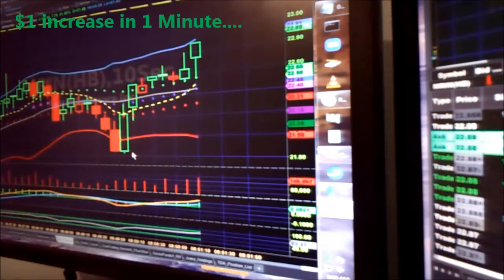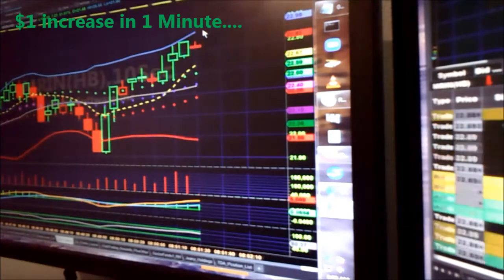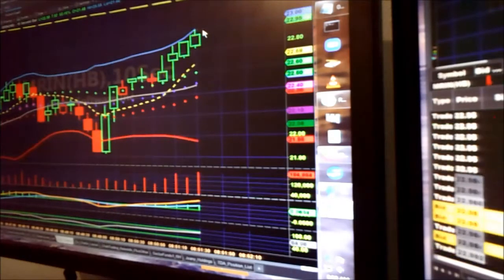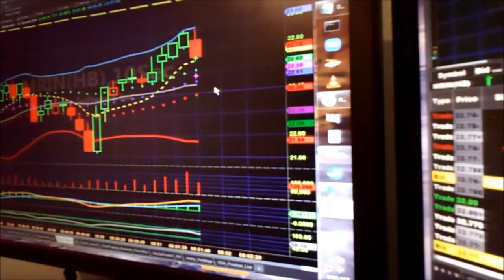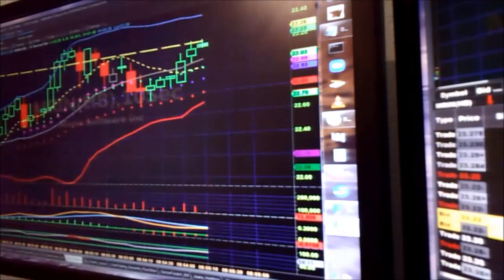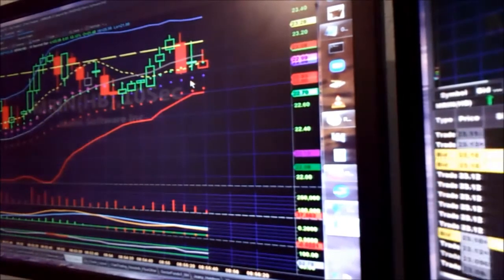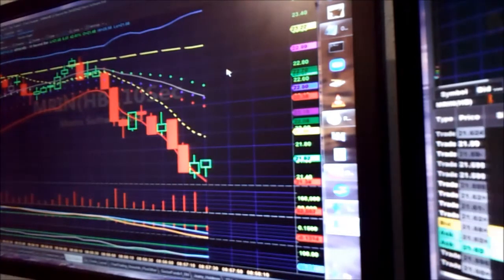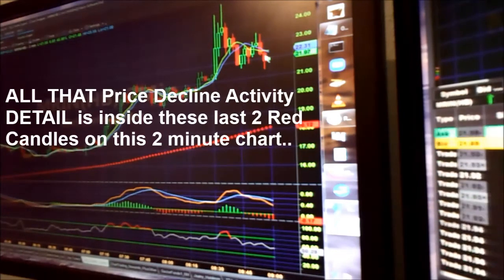MRIN Short Term 3.5 & 7 Min Cycles Inside the 1, 30, 60 Minute, Day, Week, Month & Longer Candles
Here's MRIN in the end of the first half hour of trading right after the open. Watch the  details carefully to see the time cycles build themselves as the trading proceeds. Observe Strat patterns in the movement - The Strat pattern holds it's indication capability from any time frame staring with the shortest moving out in time.